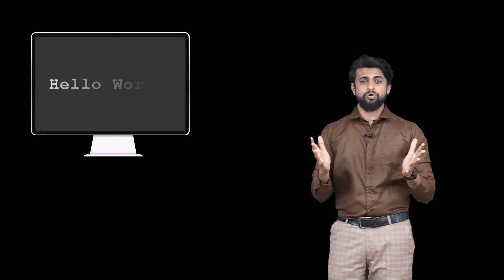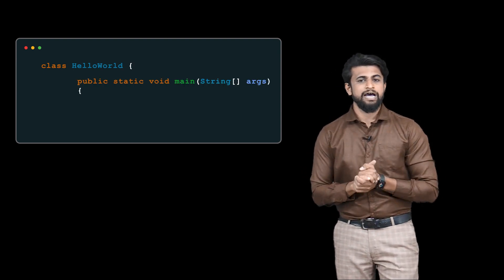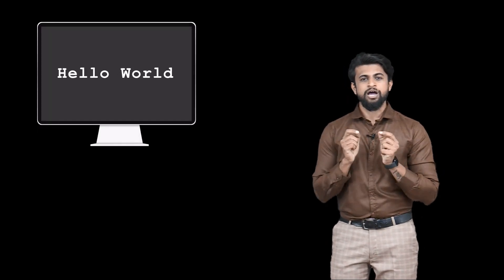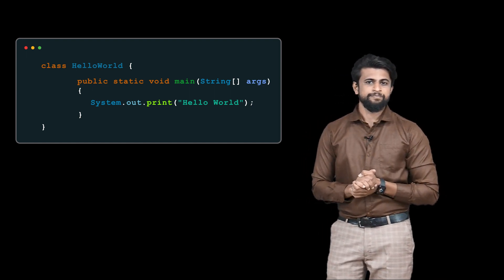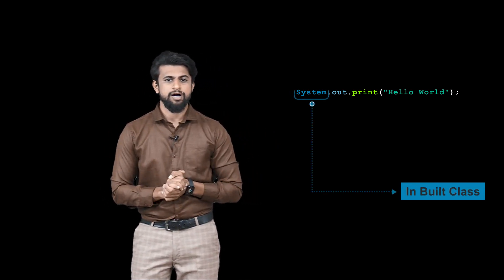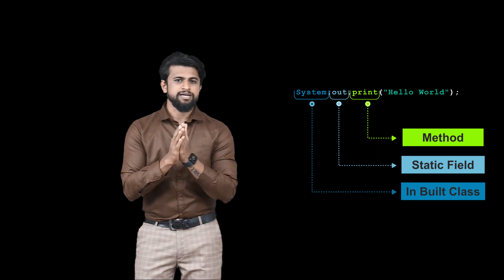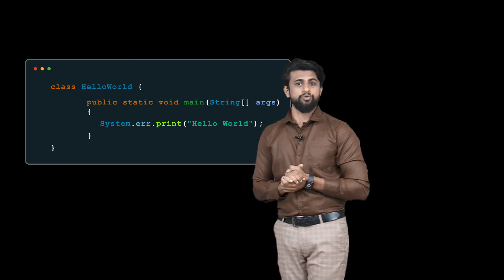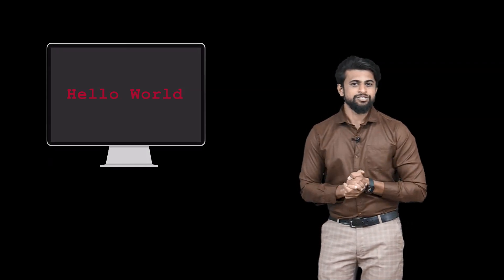How to print output in RED COLOUR using JAVA?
now and make your dream career a reality!
to reach us.

Rooman has meticulously built a wide array of training services and products to meet the current needs of the industry in networking, software, and hardware. We provide certification courses for Cisco, Microsoft, Redhat and many more technologies. We develop products in the ioT and ERP domain apart from providing services like cyber security, data security, data center support. Successful 25 years of training experience in IT Training, trained over 12 lakh students and the number is increasing while you read this. Proud association with the Government of India in the mission of making India the Skill capital of the world. Rooman has raised the bar for the others online training sector by introducing the FLIPPED CLASS MODEL in online training, to add on we have our physical presence in the length and the breadth of the nation with 100+ training centers we proudly announce that we are the only OMNICHANNEL training institute in the nation.